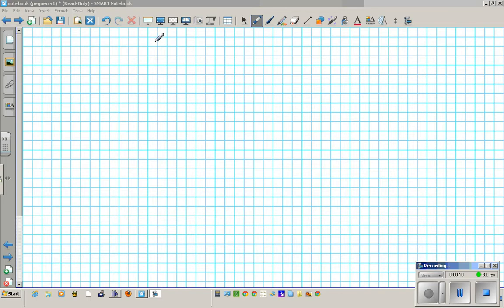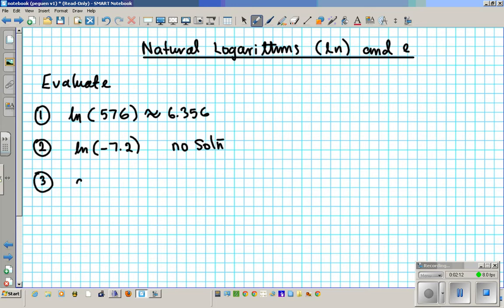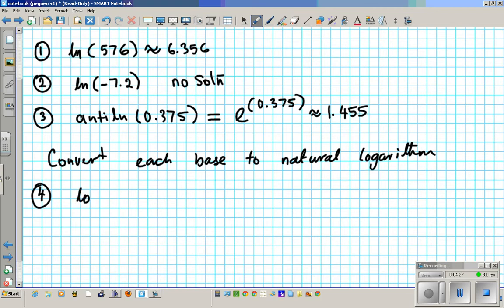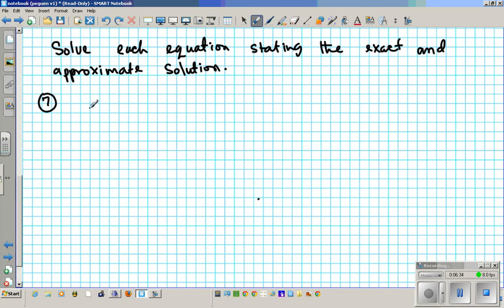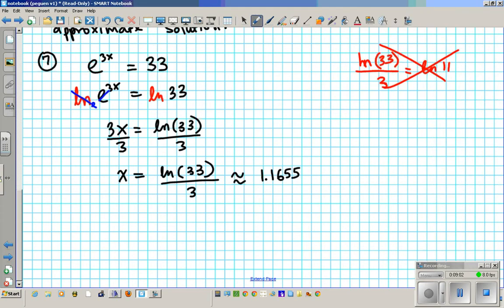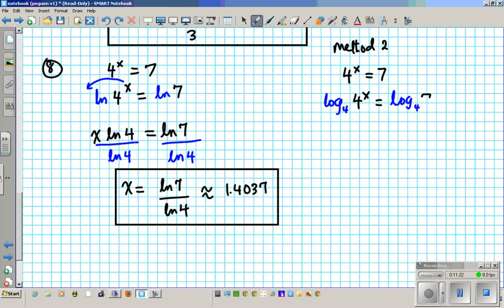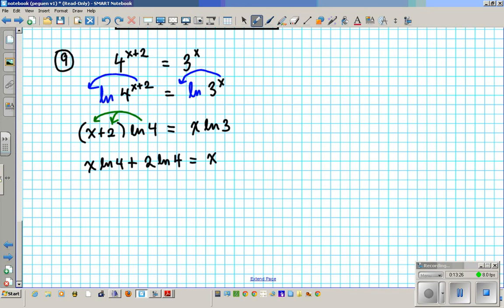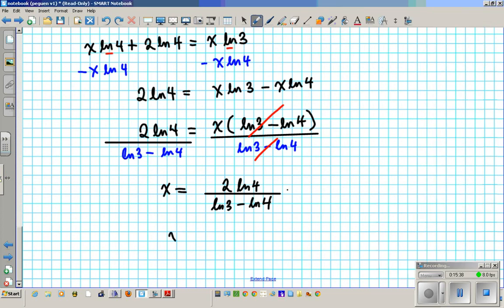PU5L4 natural logarithm and e